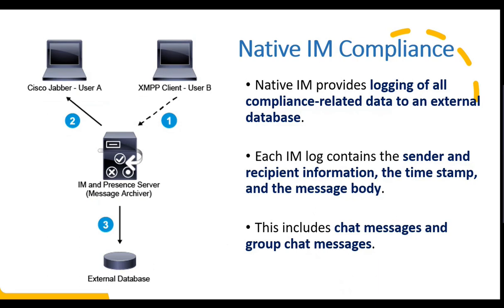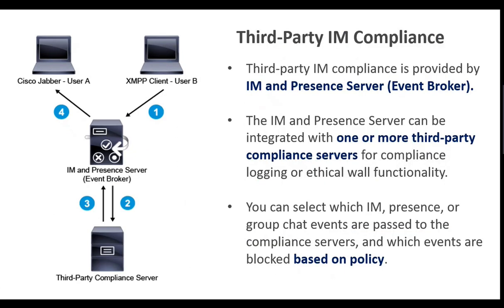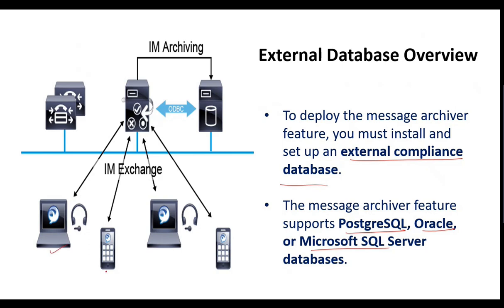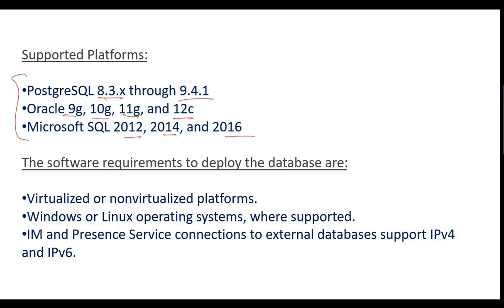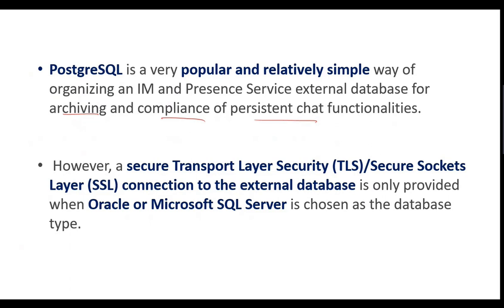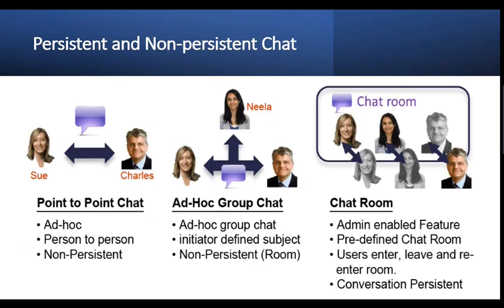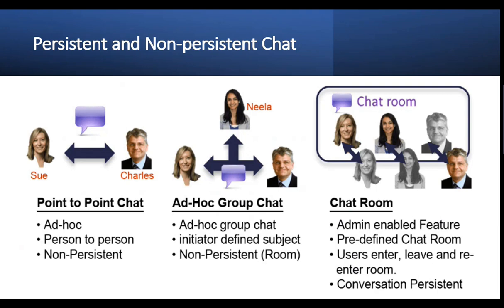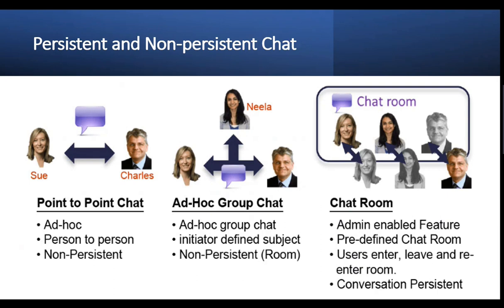IM and Presence Service Compliance and Message Archiving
Overview of IM and Presence Service Compliance and Message Archiving